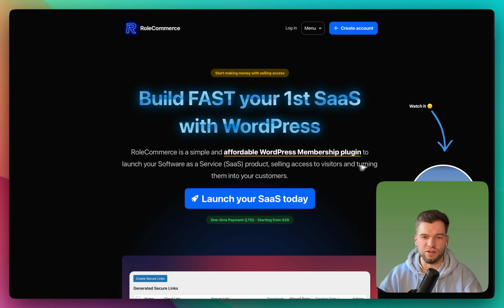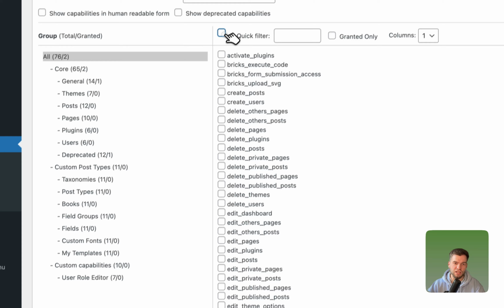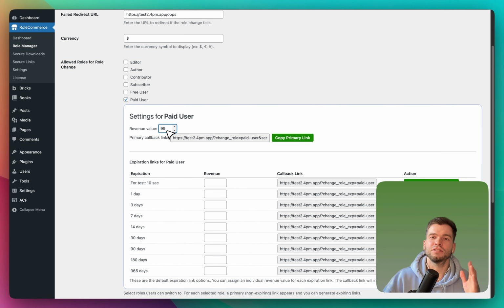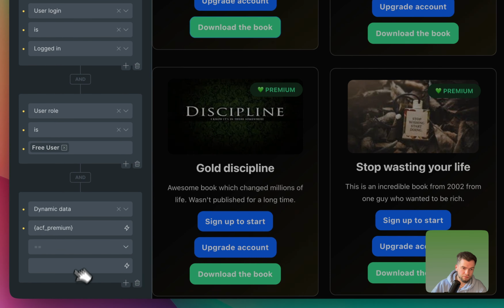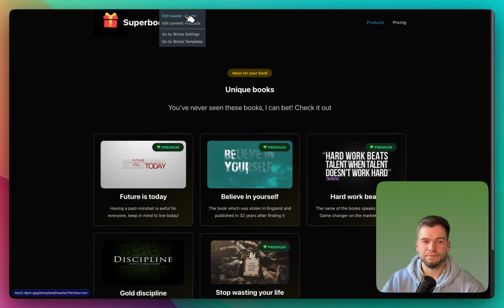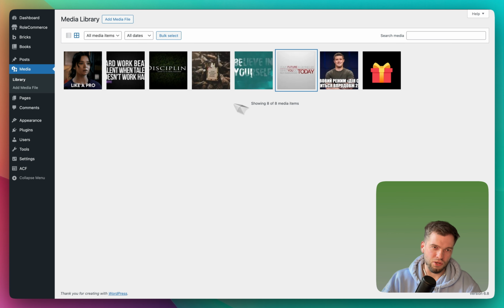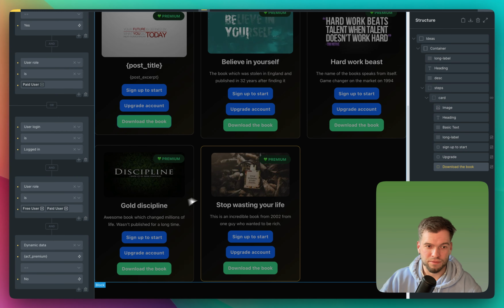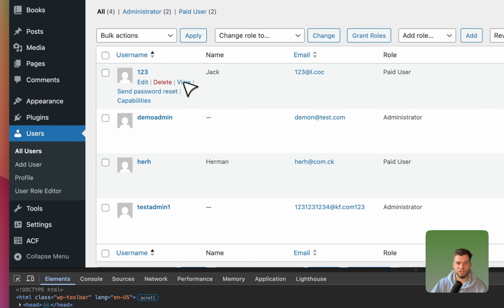RoleCommerce | Build your Membership Website with WordPress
RoleCommerce is a simple and affordable WordPress Membership plugin to launch your Software as a Service (SaaS) product, selling access to visitors and turning them into your customers. For that, you can use any WordPress page builder supporting Role Conditions.

➡️ You need one of the Page Builder. Best compatibility with:
- Elementor
- Bricks Builder
- Divi Builder
- Beaver Builder
- Oxygen
- Breakdance
- Gutenberg
- any builder which supports Role Conditions

🕒 Timestamp

00:00 Introduction
00:35 Agenda of the video
00:52 Why I created the RoleCommerce plugin
01:49 Documentation
02:05 How to get RoleCommerce
02:22 License Manager
02:43 How to install plugin
03:10 How to create new roles? User Role Editor
04:43 Set up default role in WP

05:02 RoleCommerce Review: Dashboard
06:10 Role manager (main settings)
09:06 Expiration links: explanation
09:43 Reason, why it called RoleCommerce :)
09:51 Where to use Role change links?

10:59 Working on UI (page builder)
12:43 Adding logic to buttons on UI
14:36 Quick summary: the logic of RoleCommerce + Page Builder

15:01 Setting up Payment experience
15:54 Test: Let's 'pay' for access
16:21 Adding logic for button in header
16:46 Check Results on RoleCommerce Dashboard
17:35 Example of flexibility using page builders

18:47 Expiration links & Changing the Revenue Field manually
20:37 Test: Displaying the 'Timeleft information'

21:53 RoleCommerce: Secure Downloads
24:03 Uploading files for downloading + test permissions
25:20 Working on UI: updating links for Books
26:45 UI: Fixing logic for Free books for Paid Users

27:32 RoleCommerce: Secure External Links
28:21 Secure External links: test

29:08 RoleCommerce: Settings
30:09 Unexpected Admin Autoremoval

31:37 Join RoleCommerce
32:07 Join Facebook Group